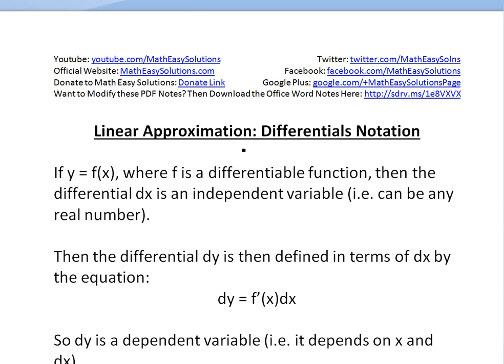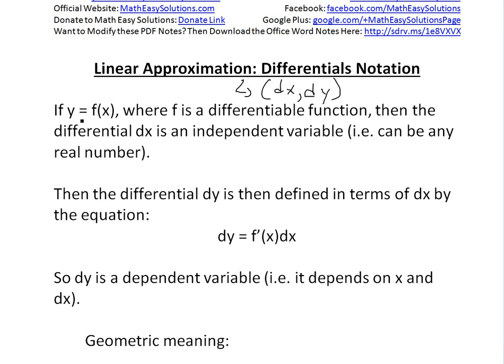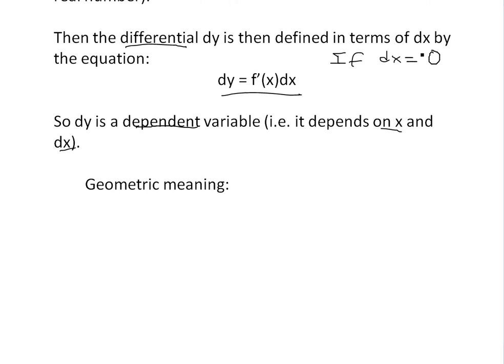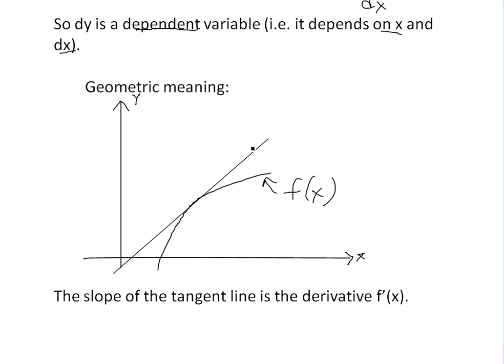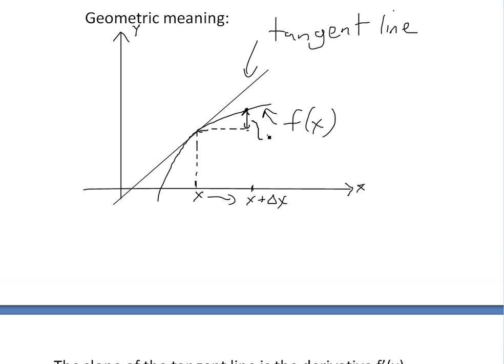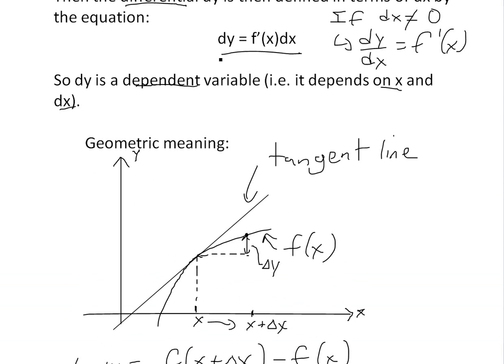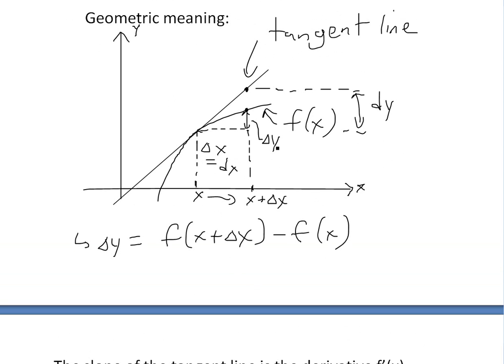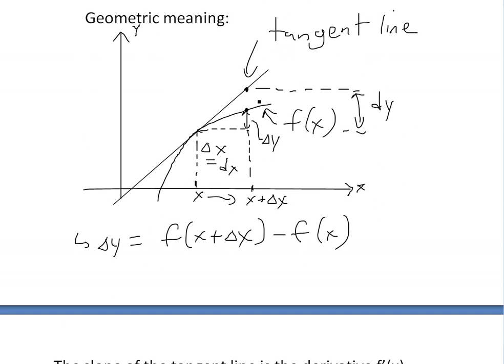Linear Approximation: Differentials Notation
In this video I go over differentials notation when dealing with linear approximations. That is, to write linear approximations using the differentials dy and dx. This notation system (also known as Leibniz notation) is very useful because it makes writing linear approximations very simple and straight forward.